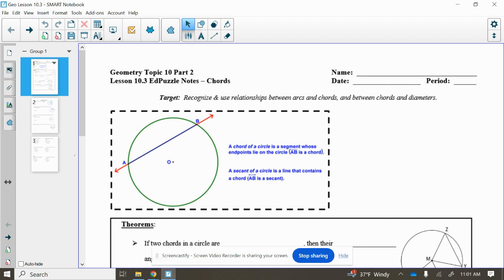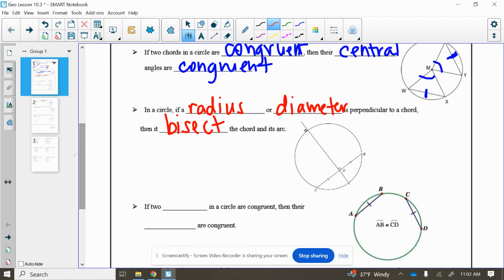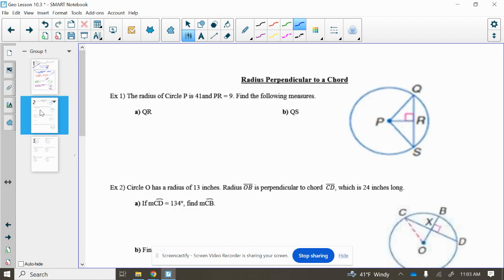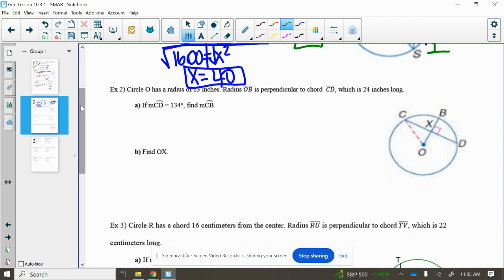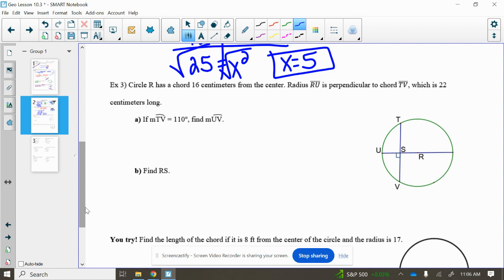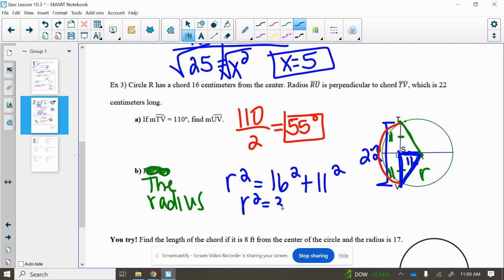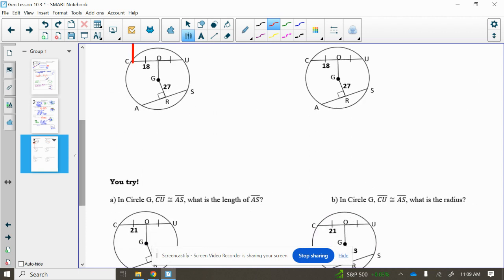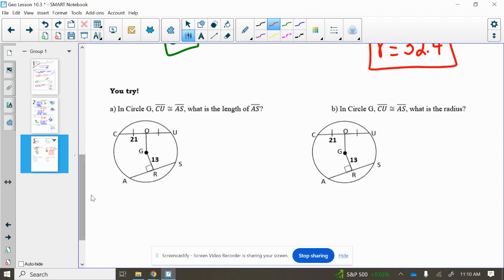Geo Lesson 10.3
Using theorems about chords to find missing measurements.